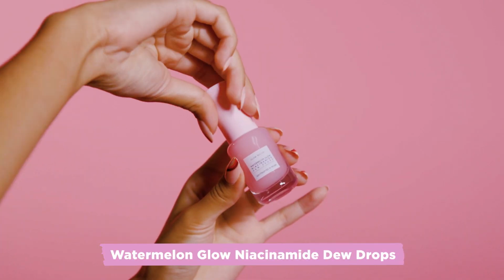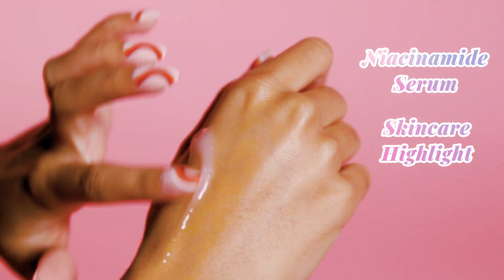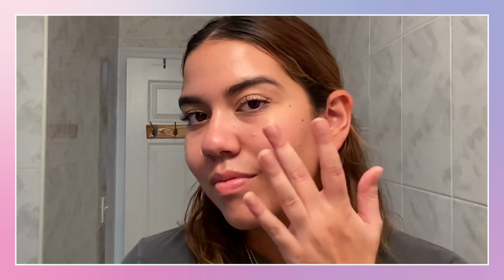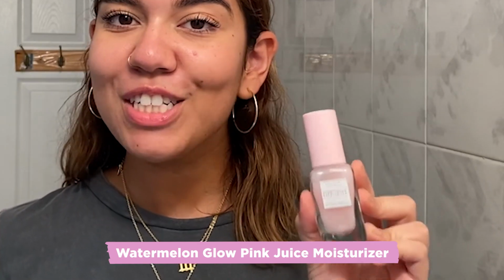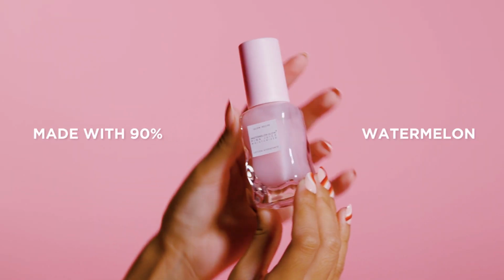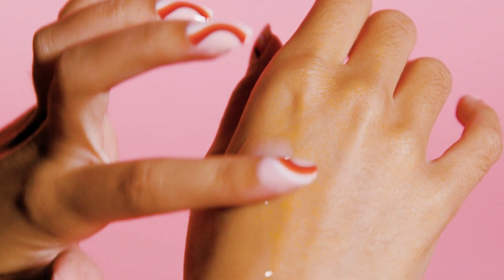2 Products for a Glossy Skin Look | Glow Recipe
Glossy, glowing skin is in your future… 🔮 Meet our limited-edition Glossy Skin Spell set, which brings together two magical watermelon glow products for the easiest dewy skin routine ever. Watch how Aryana uses our Watermelon Dew Drops glowy skin serum and oil-free Pink Juice Moisturizer together to give her combination skin a glossy, glass skin look instantly and keep it healthy over time, too. Perfect for trial or travel, we cast a spell on this set to give you two potent products at an incredible value.